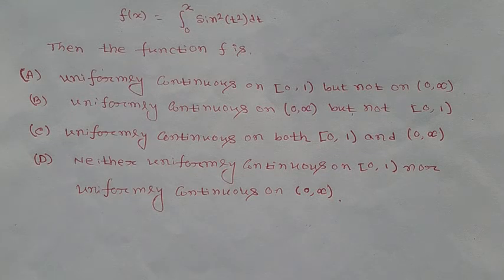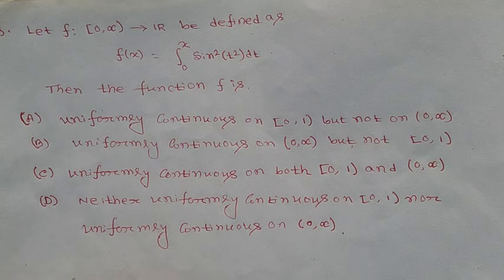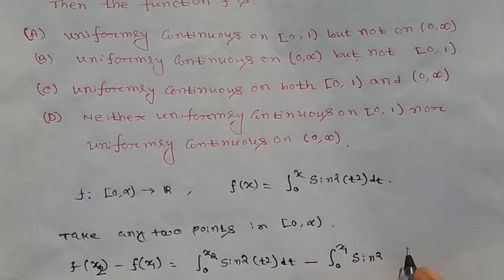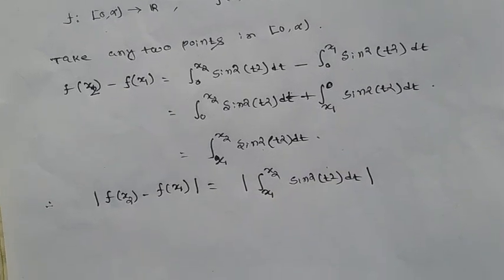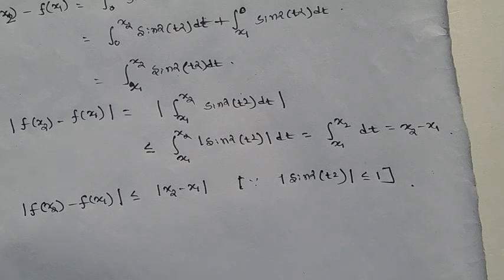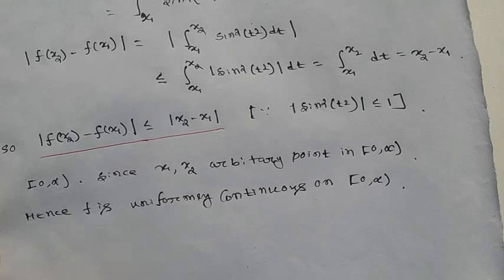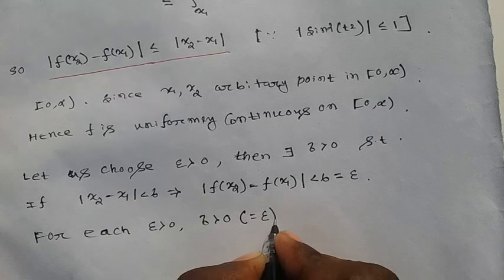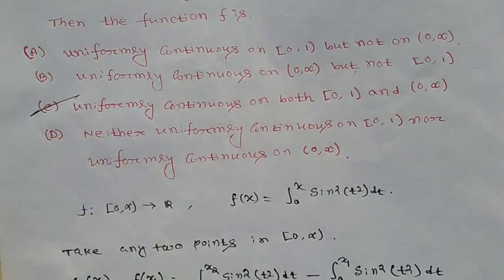Uniform Continuity of an Integrable function in GATE 2015.....NET/NBHM